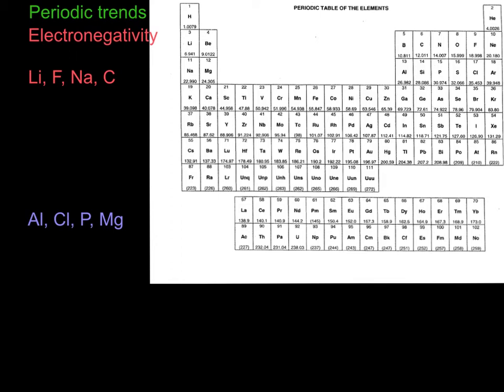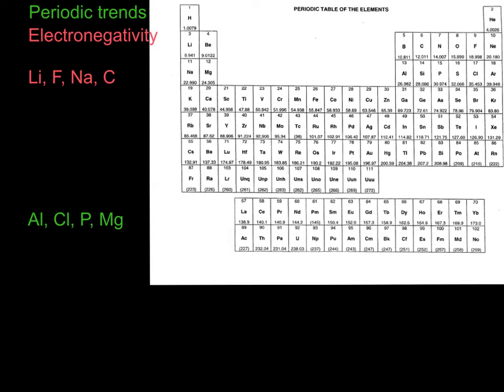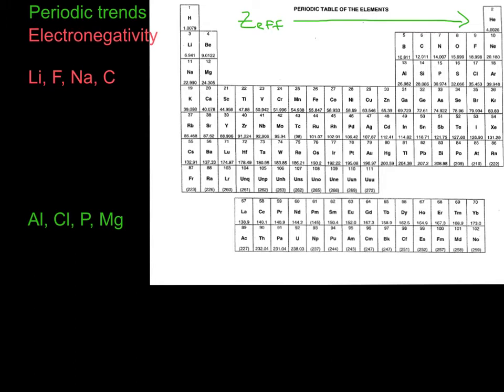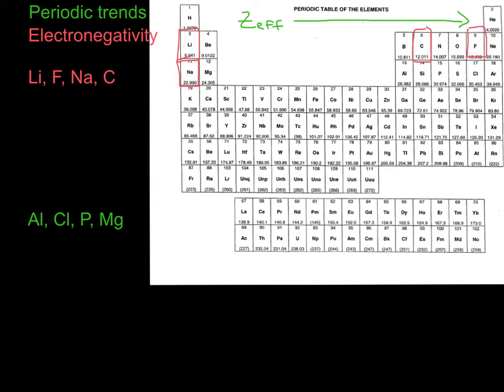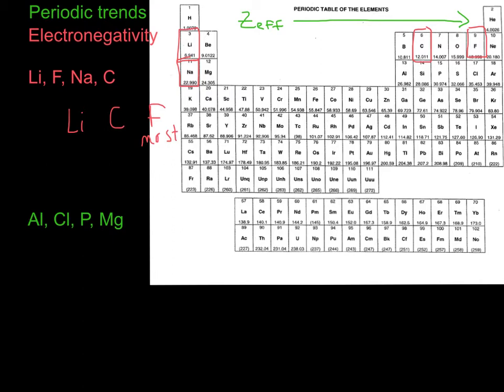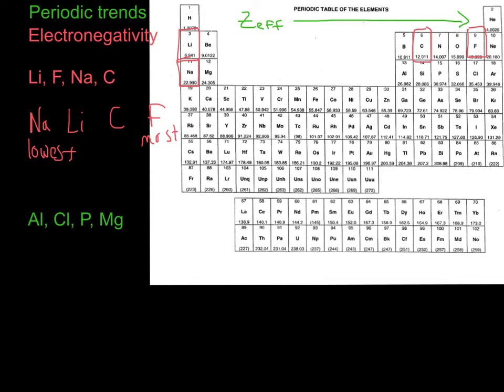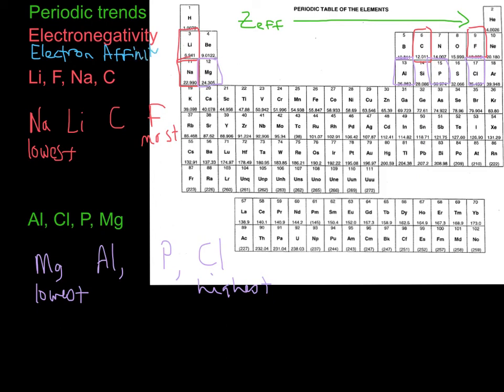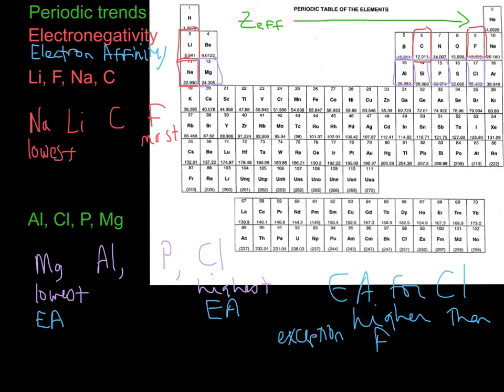PeriodicTrends Examples- Electronegativity and Electron Affinity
Examples for ranking elements in order of increasing electronegativity and electron affinity.  General Chemistry